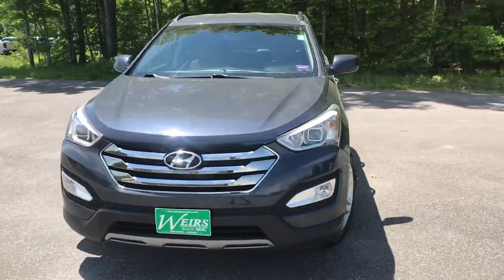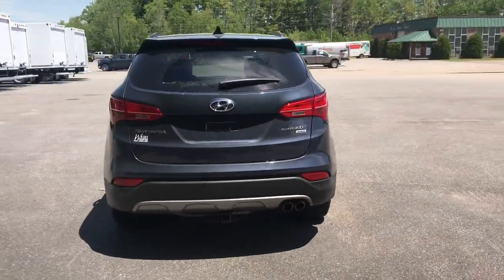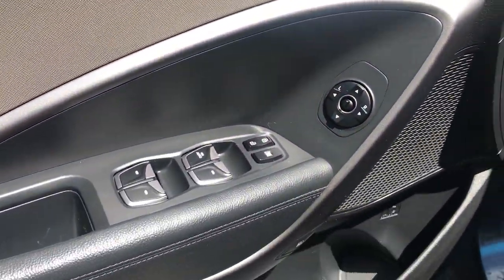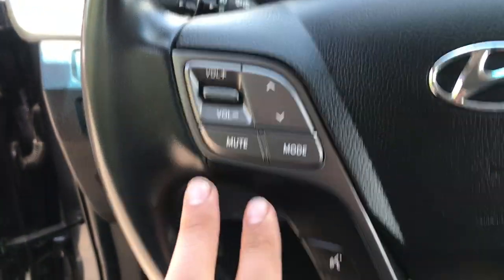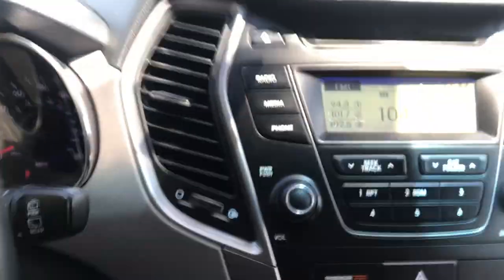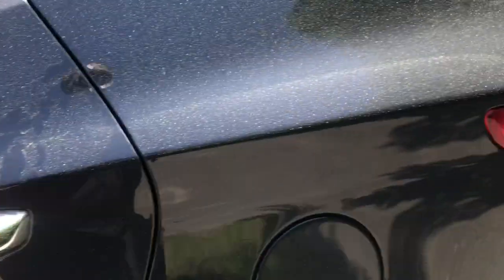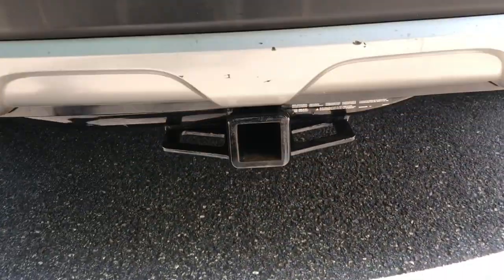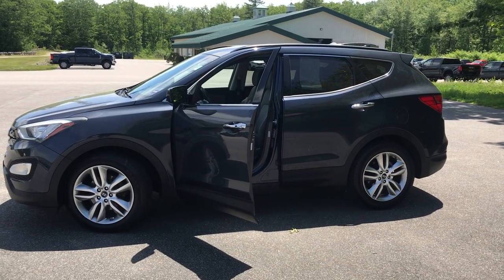2013 Hyundai Snata-Fe Sport 2.0T AWD - T18706B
2013 Hyundai Santa-FE Sport 2.0T AWD, 67K Miles. CLEAN CARFAX/NO ACCIDENTS REPORTED, SERVICE RECORDS AVAILABLE, DEALER SERVICED, RECENT TRADE, Santa Fe Sport 2.0T, 4D Sport Utility, 2.0L I4 DGI DOHC 16V Turbocharged, 6-Speed Automatic with Shiftronic and Overdrive, AWD, Marlin Blue, gray Cloth. 2013 Hyundai Santa Fe Sport 2.0T AWD 2.0L I4 DGI DOHC 16V Turbocharged 6-Speed Automatic with Shiftronic and Overdrive Clean CARFAX. Marlin Blue Recent Arrival! Odometer is 11547 miles below market average!Weirs Buick GMC has been serving Arundel, Kennebunk, Kennebunkport and all of Maine for over 50 years. Our dedicated staff is here to ensure whether you are looking to buy, sell, or lease a Buick or GMC in Maine that we make it the best experience possible. Whether you live in Westbrook, Portland, Augusta, Auburn, Sanford, Portsmouth, or anywhere in New England- Weirs GMC is your GMC dealer in Maine. We also sell and service Fisher snow plows. Our pricing is always competitive & comparable to other GMC and Buick Dealers in Maine. We are located on Route 1 in Arundel. Stop in today and see us!